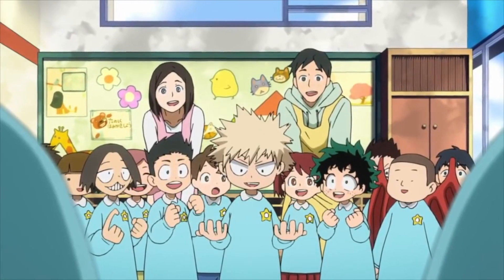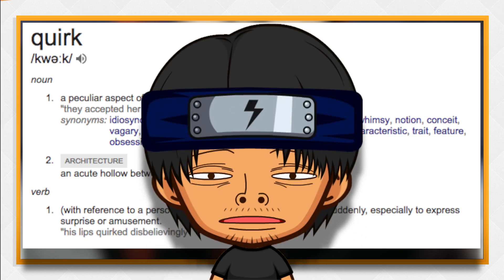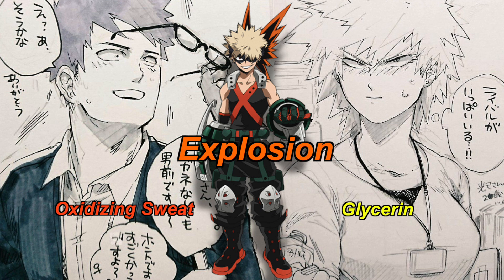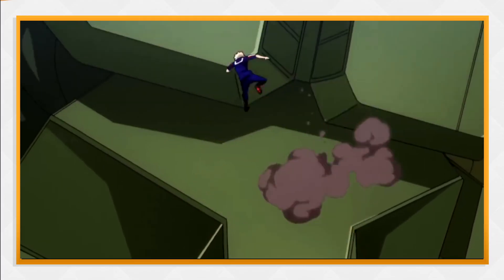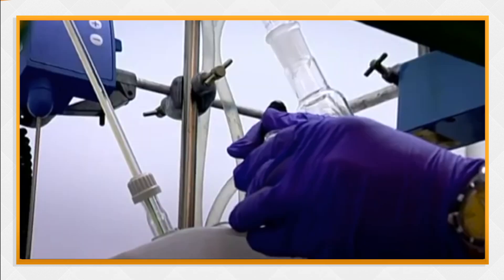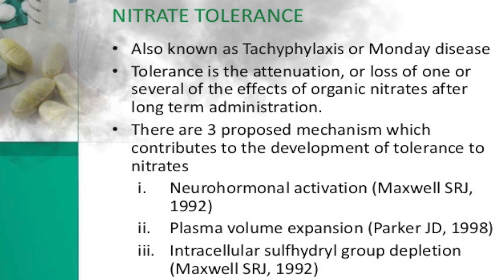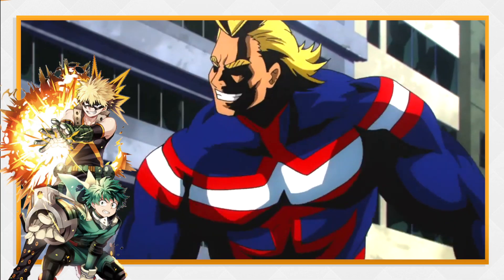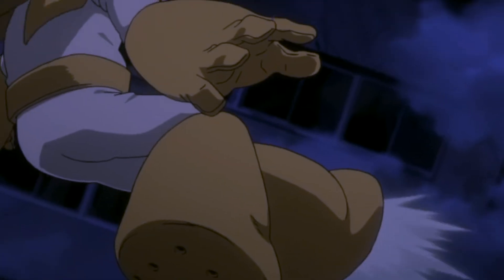How Strong is Katsuki Bakugo Quirk Explosion Explained w/ Science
In this video, we go over Katsuki Bakugo Quirk ability from the anime series My Hero Academia (Boku No Hero Academia) and explain the science behind how it works and the functionality. We also go into detail about how Bakugo Quirk is actually based on a real-life component Nitroglycerin.